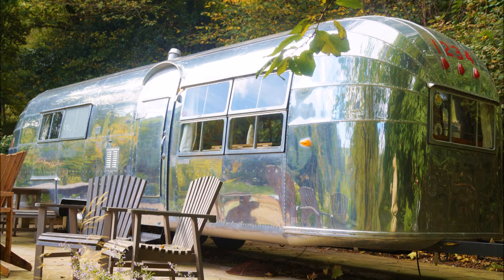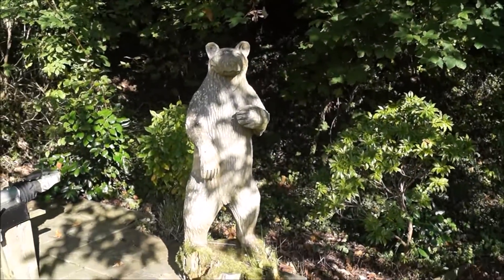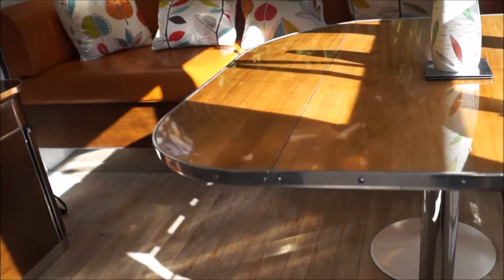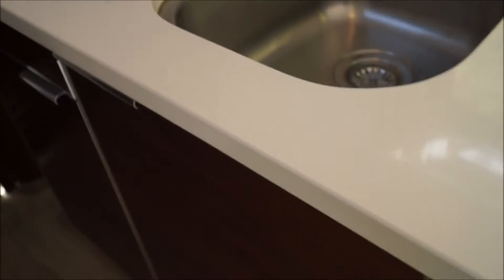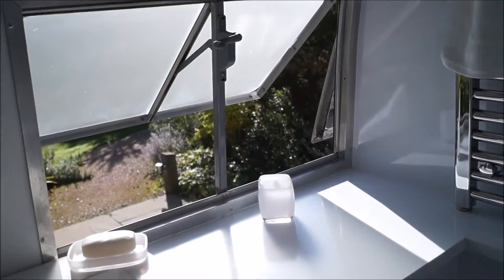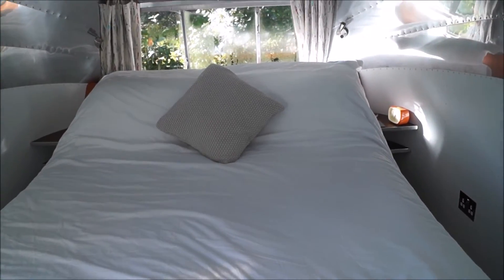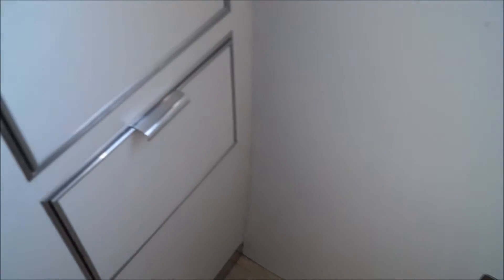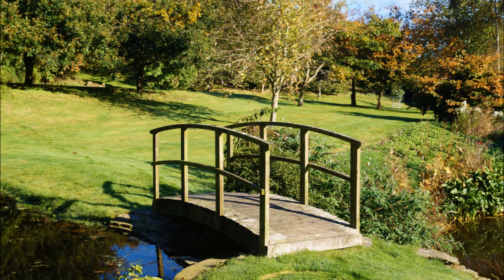AWESOME American Airstream Amazing Place To Stay - Devon United Kingdom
Had a relaxing time staying in this American Airstream.  The Airstream is located in beautiful grounds at Little Coombe Farm in Devon, UK.  The Airstream has everything you need including large fridge, TV & WiFi.  Would highly recommend.